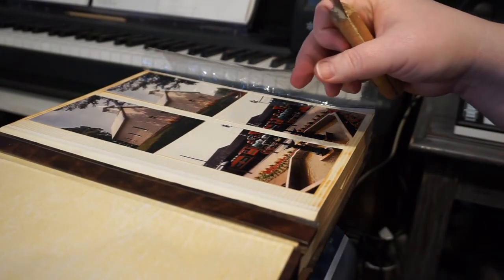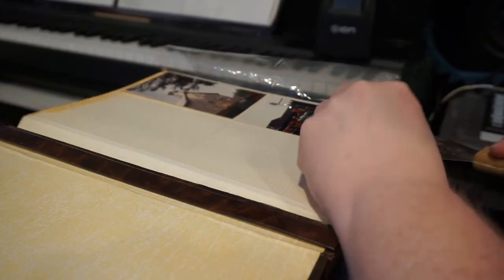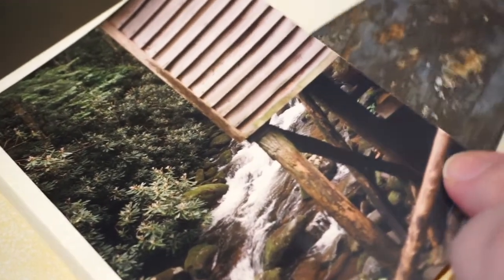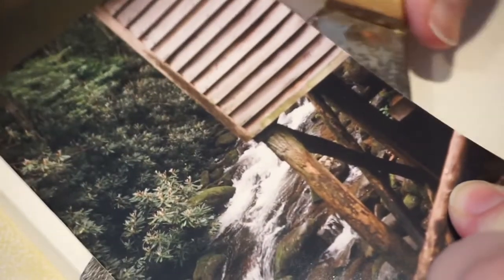How To Save Photos from Sticky Albums_Joseph Camp Studios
Removing Photos from Self Adhesive Magnetic Photo Albums. You need a 3" inch metal scraper and a hair dryer with a heat setting on low which is used to heat the scraper. This help to break the bond of the adhesive to separate the photo from the album.